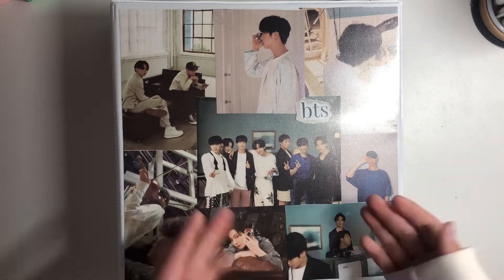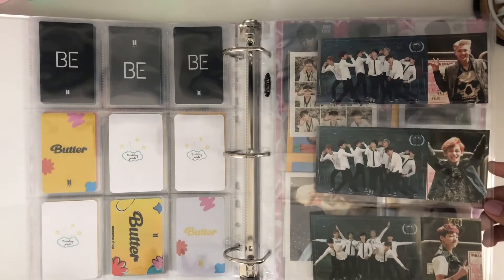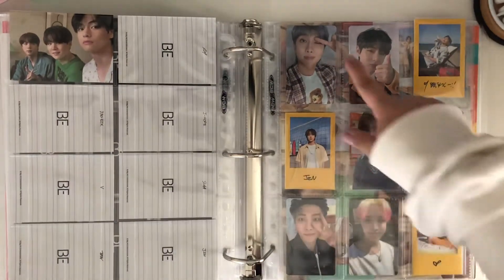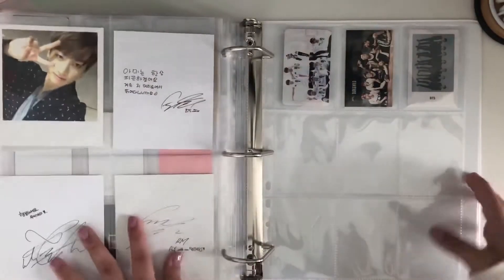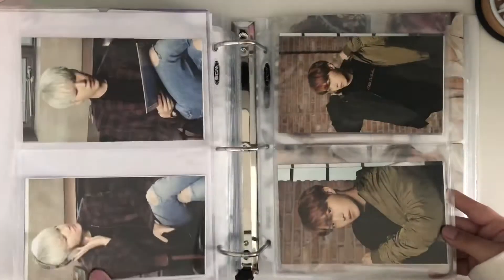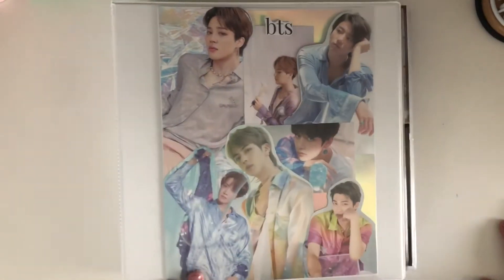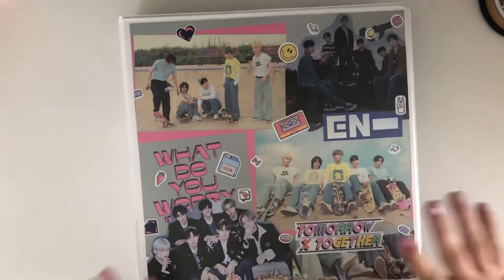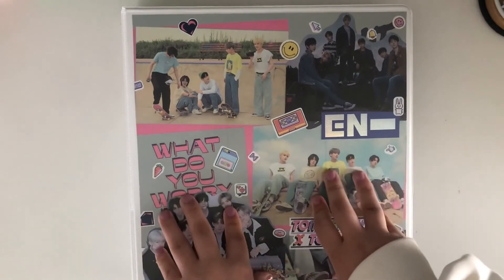i’m back~ (lil update) 💫